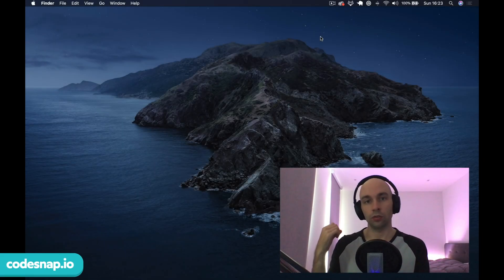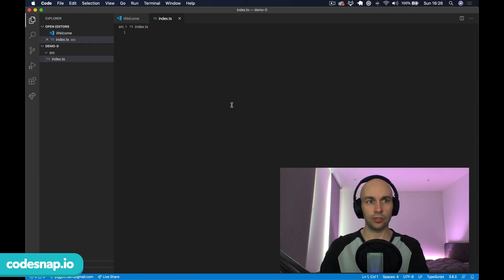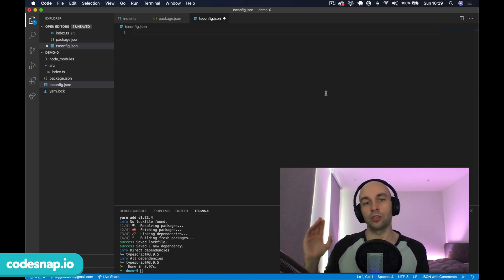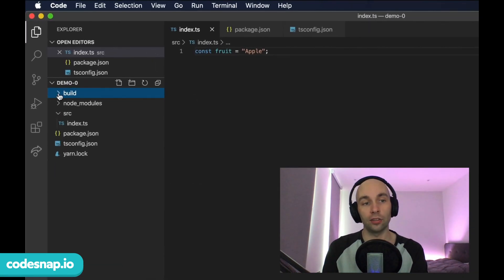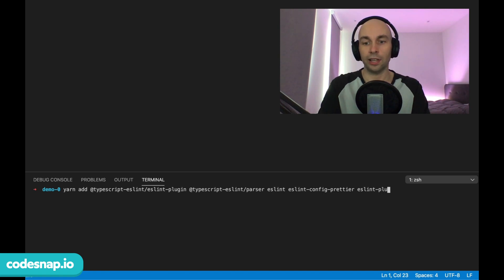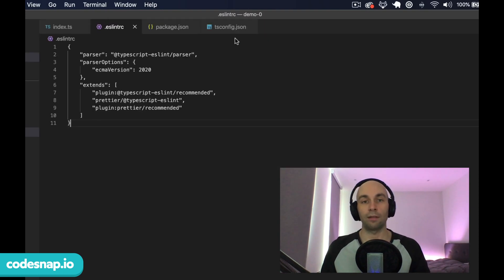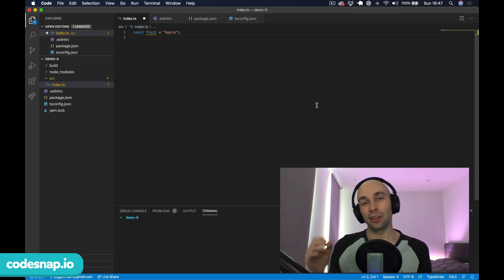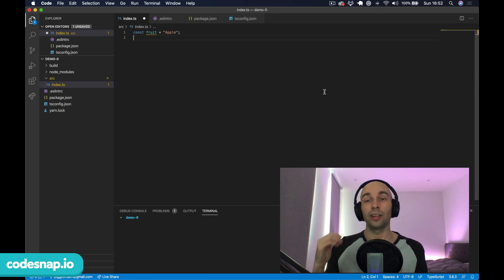Setting up TypeScript with ESLint and Prettier - Introduction to TypeScript - Part 3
Learn how to set up a fresh TypeScript project from scratch with ESLint and Prettier.